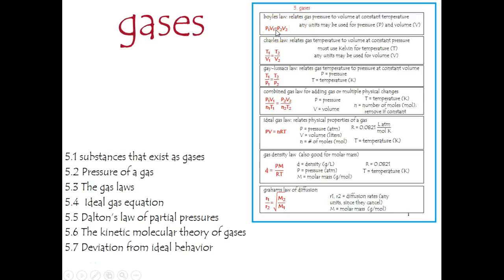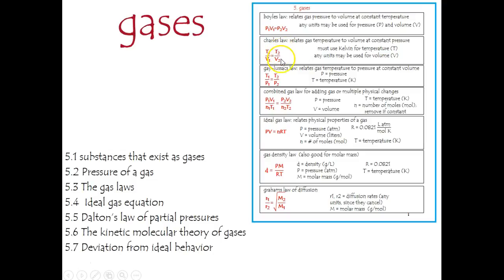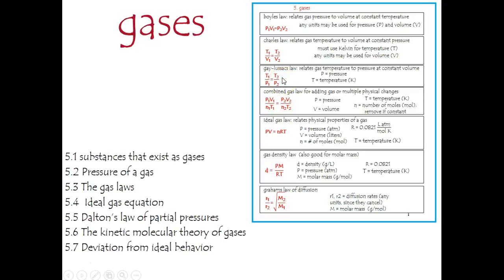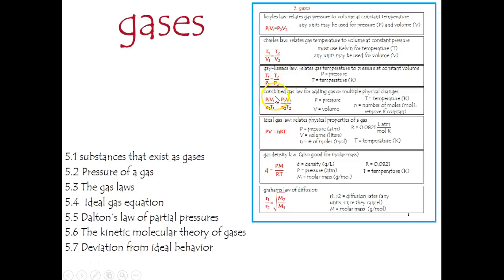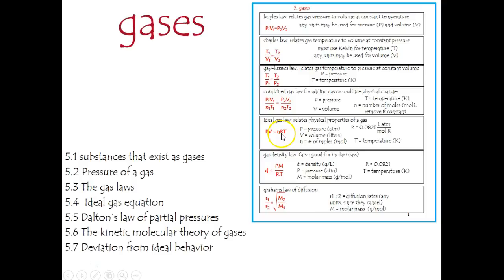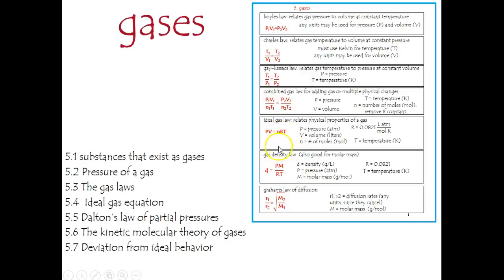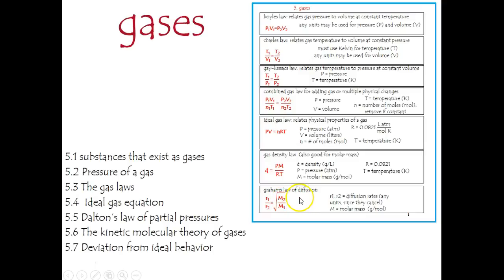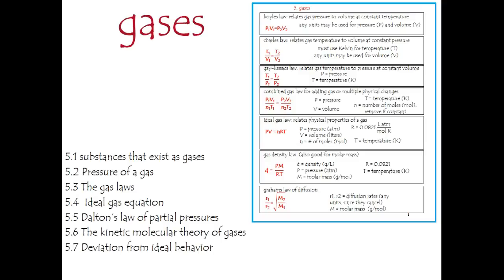10.1 a mathematical look at gases